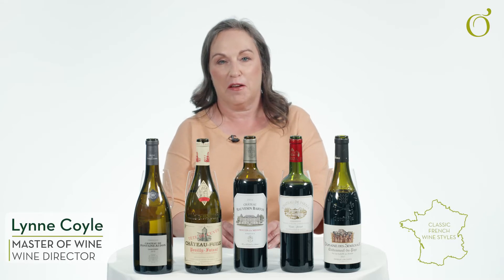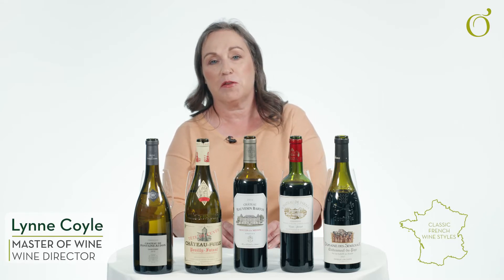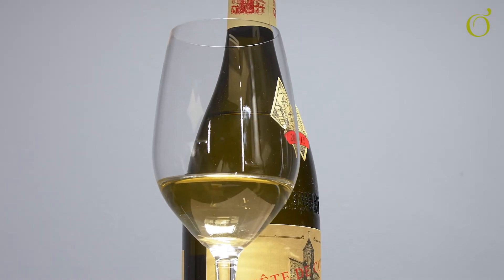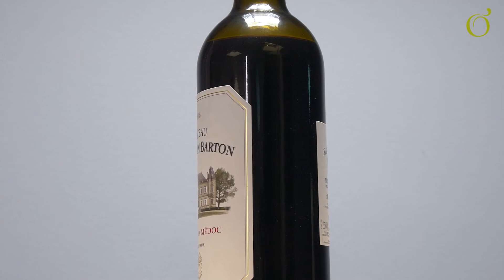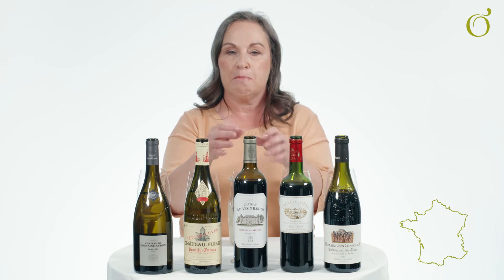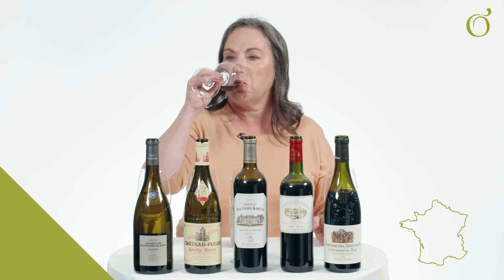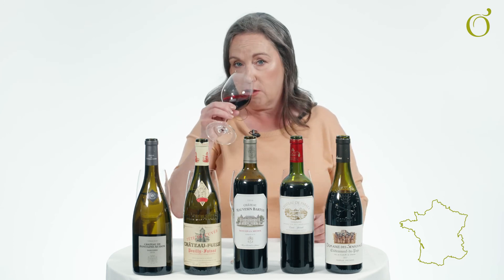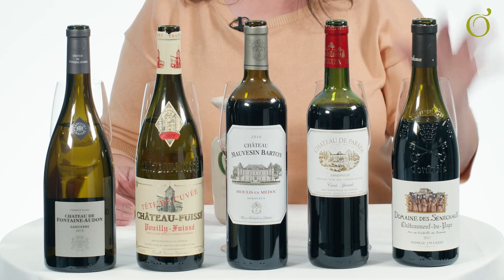Five Classic French Wines You Have To Try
O'Briens Wine Director, Lynne Coyle, Master of Wine, goes through five French Wines you have to try.

Winemaking in France can be traced back to the 6th century B.C., it is home to high-quality wines from the classic grape varieties such as Cabernet Sauvignon, Merlot, Chardonnay, Sauvignon Blanc and Syrah. French wine regions have long been the touchstone for the wines made from these same grapes now grown across the winemaking world. Importing directly from our French wineries allows us to offer an exceptional quality value ratio along with the range diversity to inspire Ireland's wine lovers.

About O'Briens Wine
Did you know we are an Irish family-owned and run business? And the largest family-owned drinks retailer in Ireland? Not only that, we import almost all our range of over 1,000 wines directly from over 180 wineries worldwide. Many of these are family business too; our strong relationships help us bring one of the most authentic, exciting and well-priced ranges of wine in the Irish market to our customers.
Working with local Irish suppliers of wines, beers and spirits completes our range. In our stores, you’ll find the latest and most exciting collections of Irish & international gin and whiskeys, vodkas & rums and everything in between, often including exclusive launches and collaborations. Our beer range is one of the best in Ireland with over 500 world and craft beers to discover!